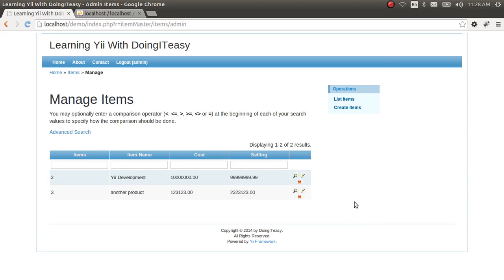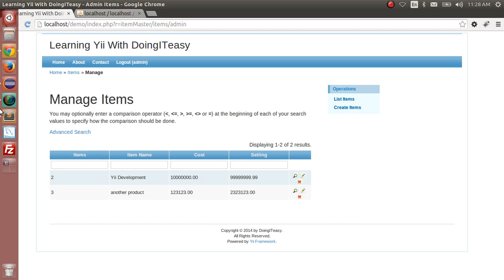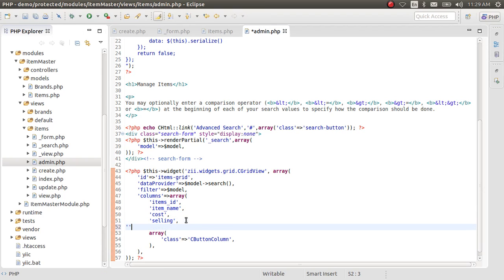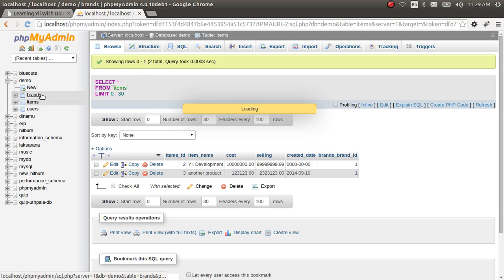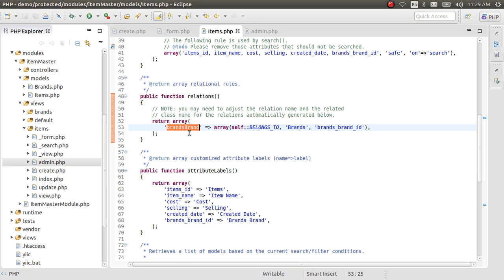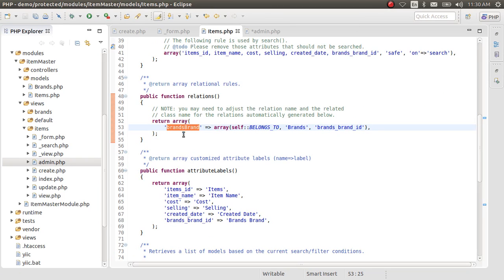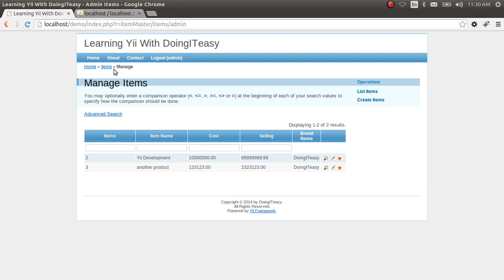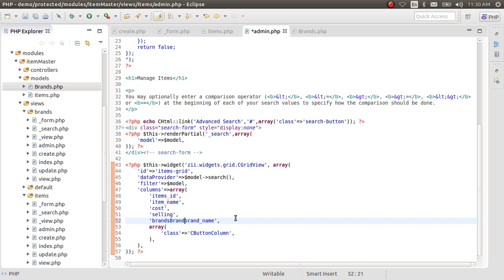Yii Lesson 12 - Use of Relationships in the Grid View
This Yii Lesson covers how to call a foreign table value and show it on your zii Grid